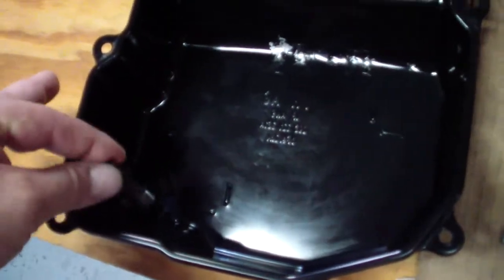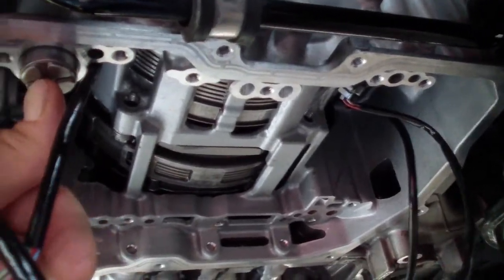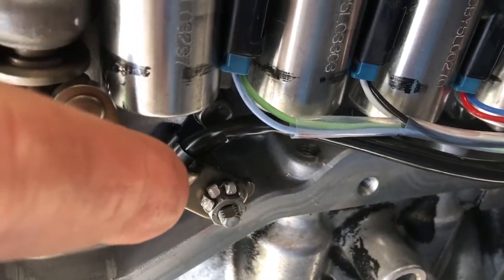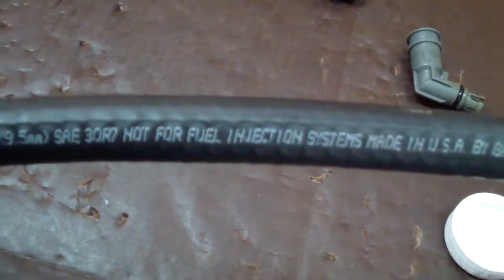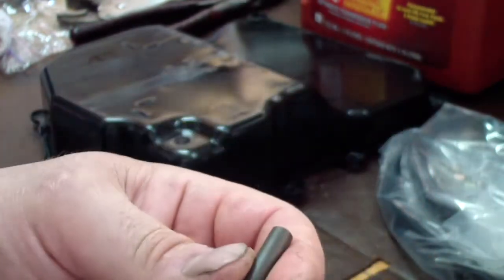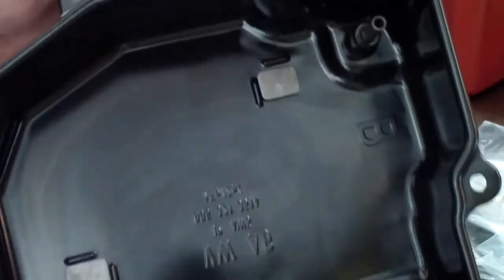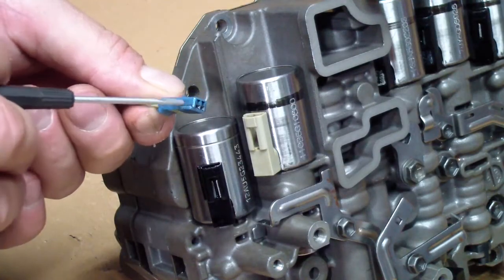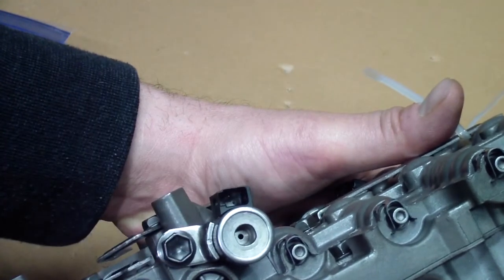09G transmission valve body refurbishing tutorial - Part 9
09G transmission valve body refurbishing tutorial. the 09G AKA TF-60 transmission, has been used in a number of FWD vehicles like the Audi A3, Audi TT, Mini Cooper, Volkswagen New Beetle and Volkswagen Jetta. The transmission hard shift which only seems to do it after it warms, it was shifting hard on the 1st to 2nd and 2nd to 3rd and 3rd to 4th. In this tutorial series, I covered all the information needed to do it yourself, please watch all the parts of this tutorial before any attempt to do it, if you try to follow my tutorial to fix your valve body, do it at your own risk.
Be safe and I wish you the best of luck.